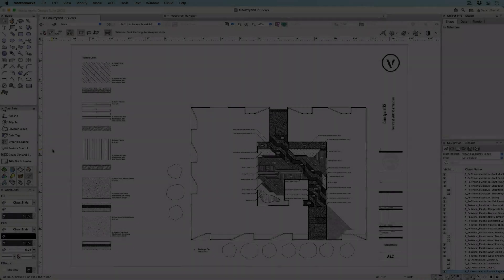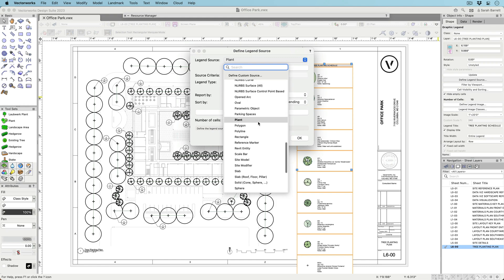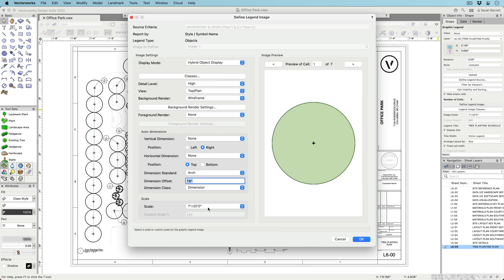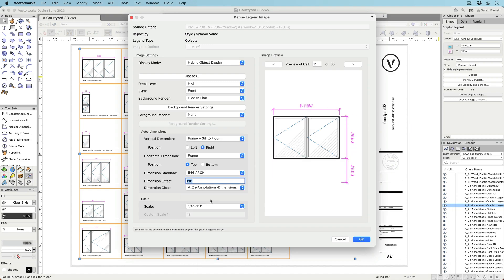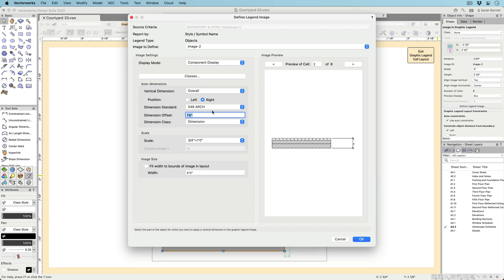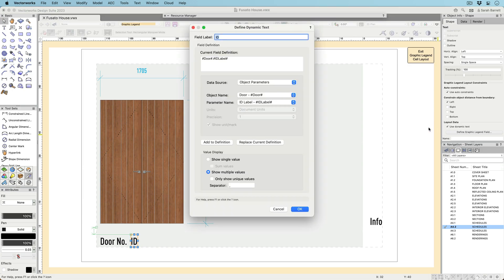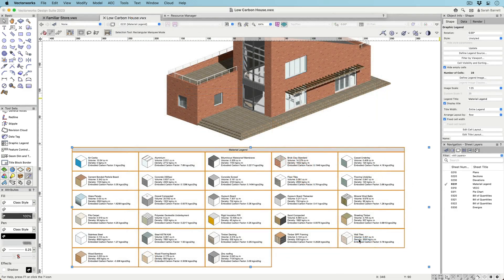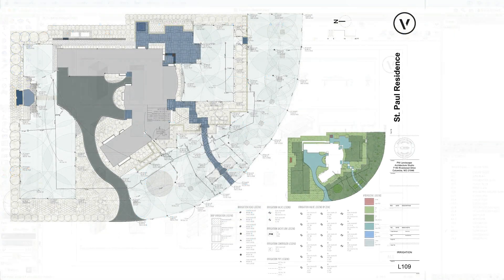Grafische legende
Deze slimme tool maakt het handmatig aanmaken van legendes volledig overbodig. Het nieuwe gereedschap coördineert automatisch jouw documentatie en is grafisch makkelijk aan te passen. Voor de ramen in bouwkundige tekeningen is de tool Raamstaat standaard beschikbaar.